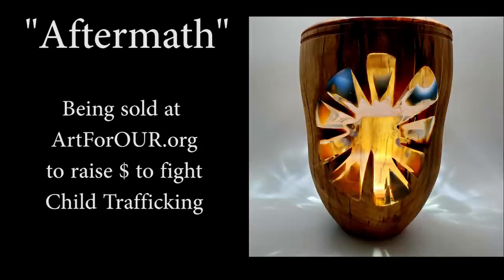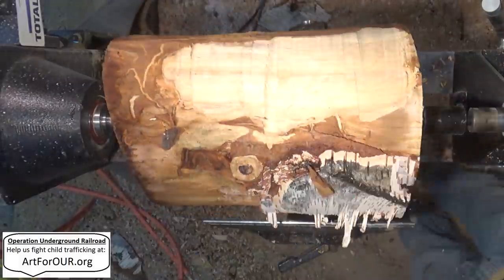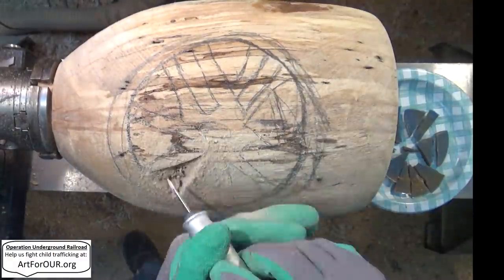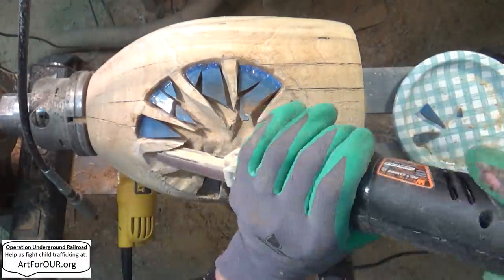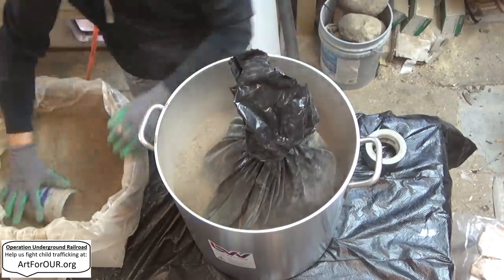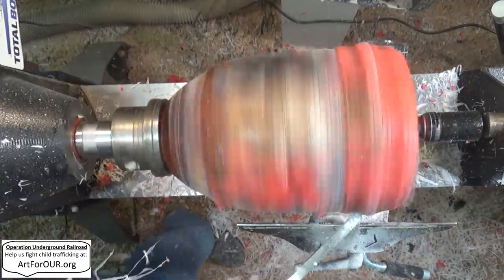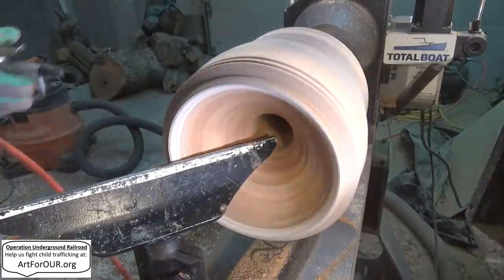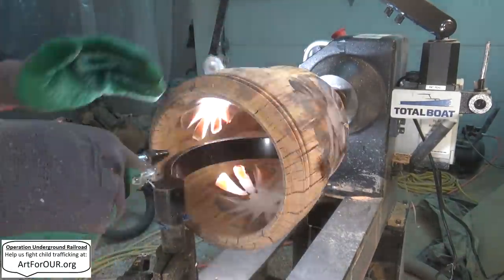"Aftermath" Wood and Resin Turning, capturing an explosion in resin. Birchwood Vase. O.U.R.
A demonstration with resin and birchwood capturing the an explosion or shattering of an object.  This vase is being sold at ArtForOUR.org to raise money for Operation Underground Railroad.

I basically spend my free time dreaming up ways to express my artistic side and simultanously to raise money for Operation Underground Railroad.  O.U.R. funds, supports, trains and guides rescue  missions for children who are in sex trafficking slavery and free them to better lives with their amazing after care program.  We cannot support O.U.R. enough. (OURRESCUE.ORG)

- Starbond: Superglues.

Ways to help me fight child trafficking, every dime I raise is donated to Operation Underground Railroad!
4: Invest your Cryptocurrency by purchasing one of our NFT items
6: As an Amazon Associate I earn from qualifying purchases: Do your Amazon shopping using this link to help me raise $ for O.U.R., 5% of purchases is donated, we don't keep a dime